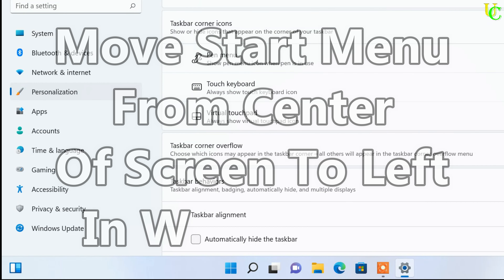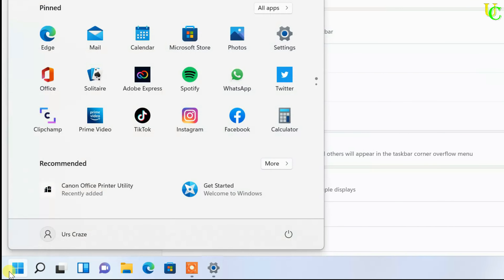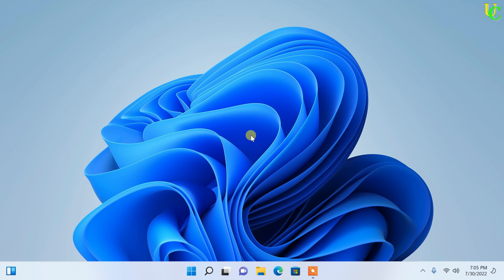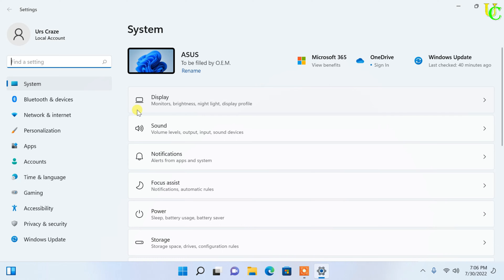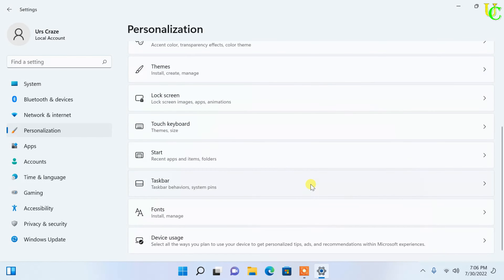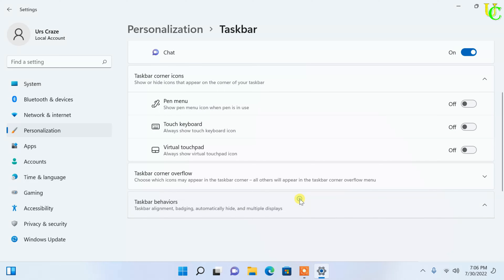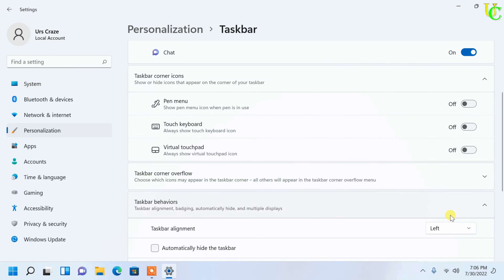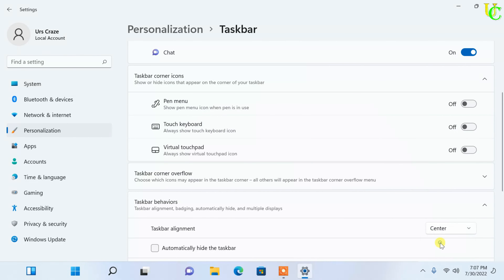Move Start Menu From Center To Left Of Screen In Windows 11 | How To Move Startmenu On Left Corner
Video Moments:
0:00 About start menu position.
0:15 Going through Windows 11 menu & settings.
0:39 Shifting start menu from center to left of screen.
0:50 Shifting start menu back to center of screen in Windows 11.

Video Contents:
1. How to move start menu on left of screen in Windows 11.
2. How to change start menu from center to left of screen on taskbar in Windows 11.
3. How to shift start menu from center to left or left to center of screen in Windows 11.
4. How to change start menu position from center of screen to left of screen in Windows 11.
5. How to change position of start menu in Windows 11 from center to left or left to center of screen in Windows 11.